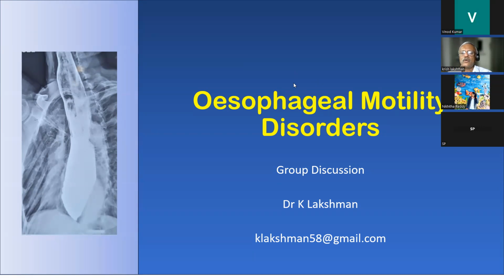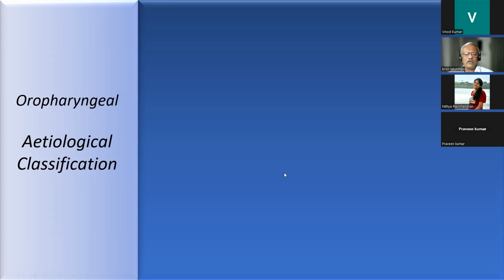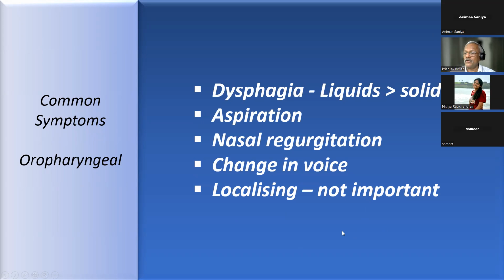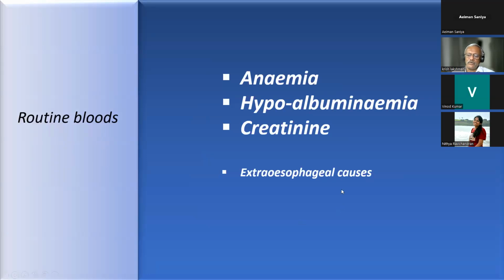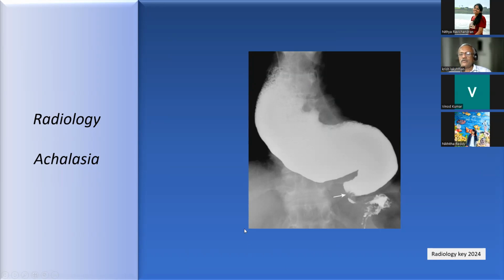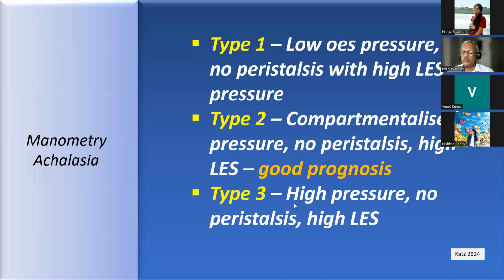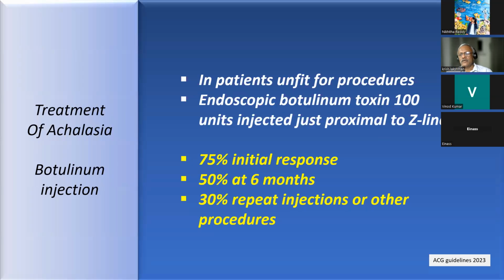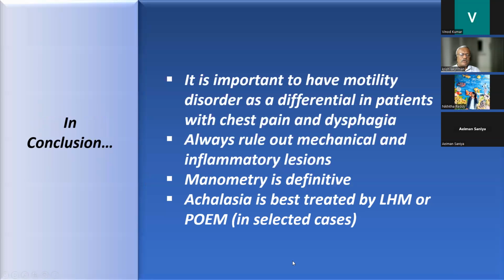Oesophageal motility disorders Lakshman 240806